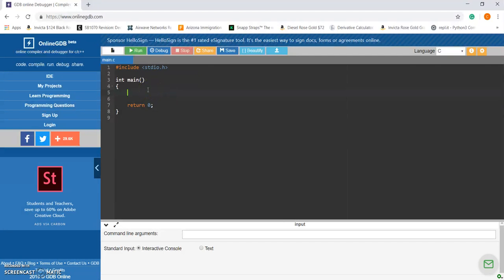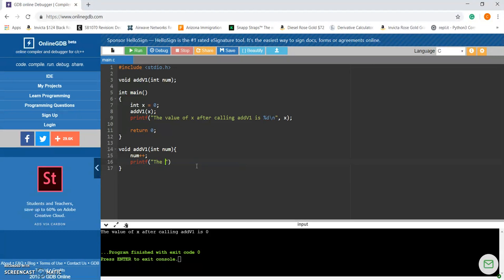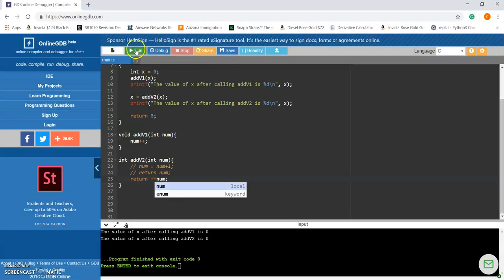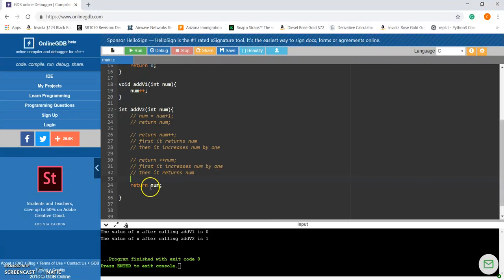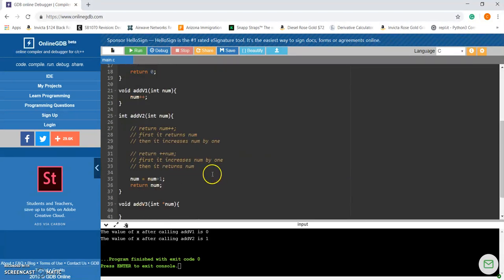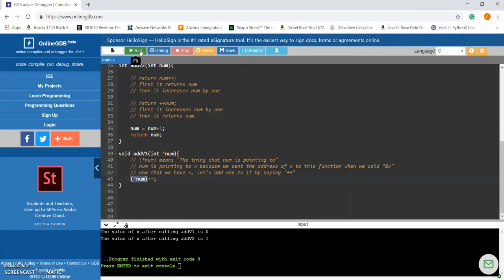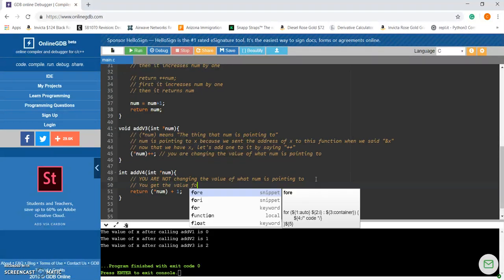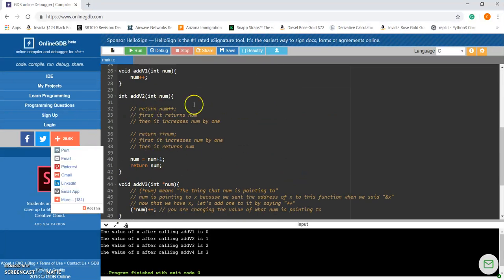10 more functions and int pointers